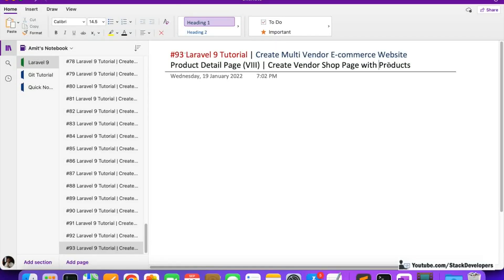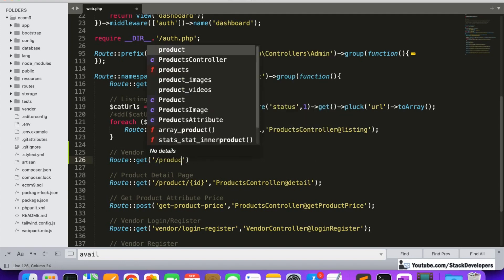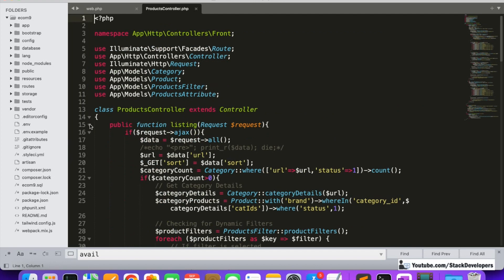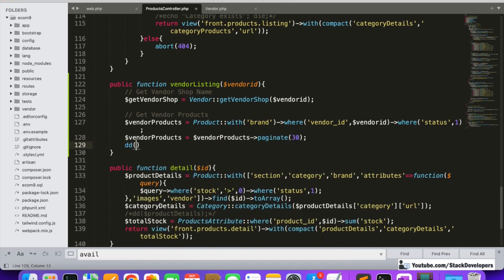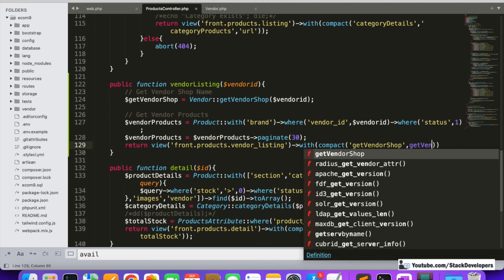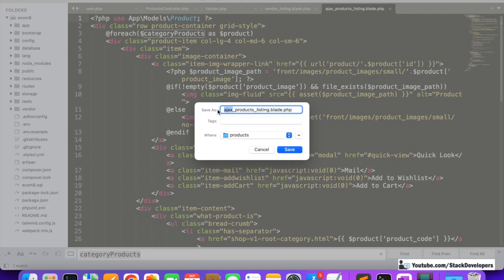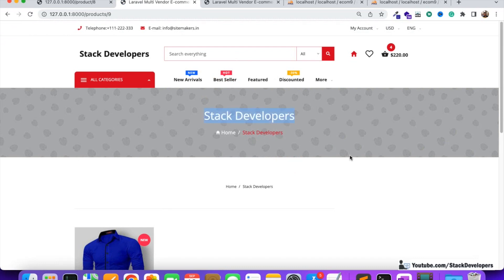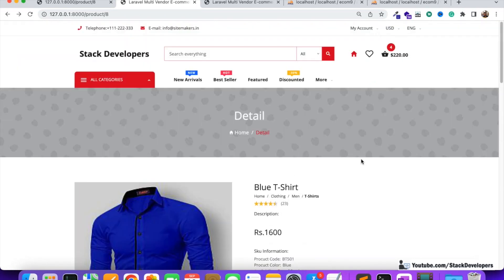Laravel 9 Tutorial #93 | Product Detail Page (VIII) | Create Vendor Shop Page with his Products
In Part 93 of the Laravel 9 Tutorial to create a Multi-Vendor E-commerce Website in Laravel, we will continue working on the product detail page.

In this video, we are going to create a vendor shop page in which we will display all the vendor products that we are going to link with the Vendor Shop Name on the detail page.

1) Create Route:-
First of all, we will create a GET route to display vendor products in the web.php file like below:-
// Vendor Products
Route::get('/products/{vendorid}','ProductsController@vendorListing');

2) Create vendorListing function :-
Now we will create vendorListing function to write query to get all vendor products and will return to vendor products listing.

3) Create getVendorDetails function :-
Create getVendorDetails function at Vendor.php model to get vendor details

4) Create vendor_listing.blade.php file :-
Now we will create vendor_listing.blade.php file similar to listing.blade.php file but we will not display any filters for vendor products. We will just display vendor products with pagination.

5) Create vendor_products_listing.blade.php file :-
Create vendor_products_listing.blade.php file to display all vendor products in foreach loop

6) Update detail.blade.php file :-
Now we will add vendor shop link at detail page where we are displaying vendor shop name.